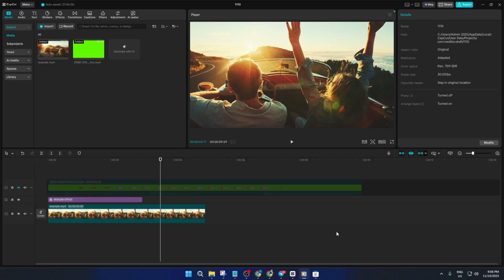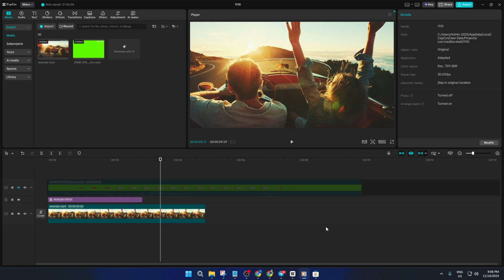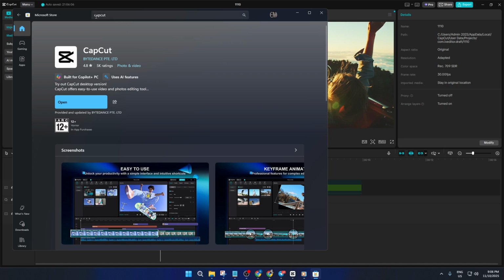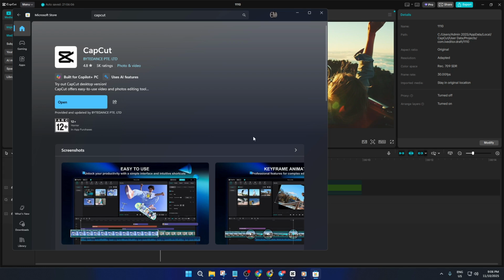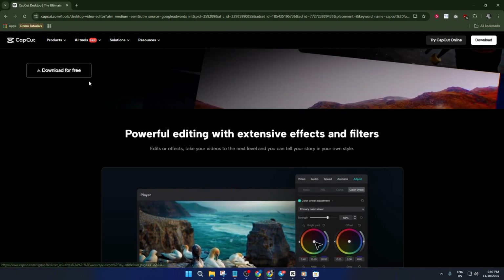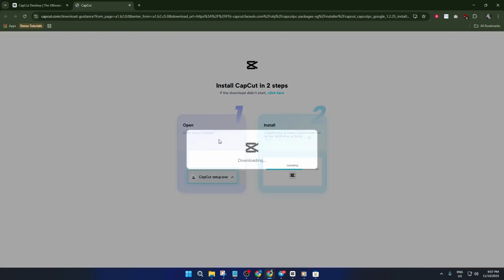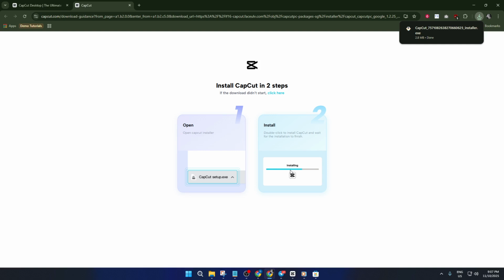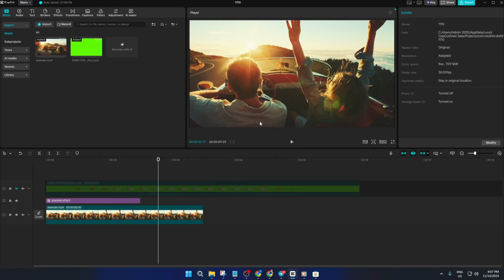How to get CapCut Pro for PC [Easy Guide]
Learn how to get CapCut Pro for PC in this step-by-step tutorial! CapCut Pro unlocks advanced video editing features, perfect for creators who want maximum flexibility and powerful results. In this guide, we cover system requirements, installation on Windows and Mac, account setup, and how to activate Pro features—all in under 10 minutes.

Supported platforms: Windows 10/11, MacOS. Works on both desktop and laptop PCs.